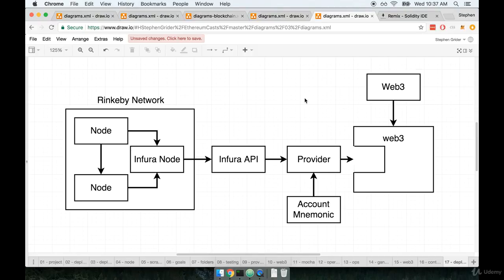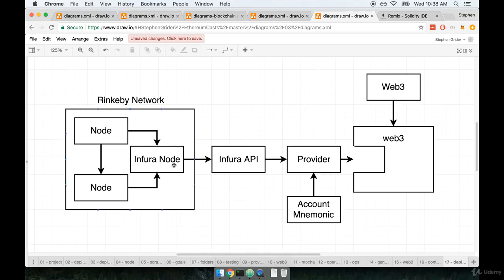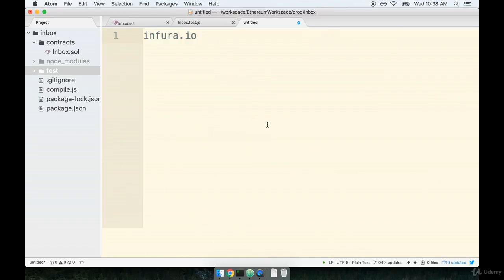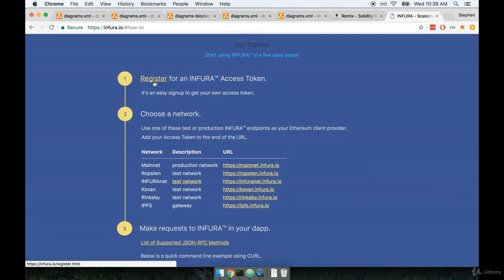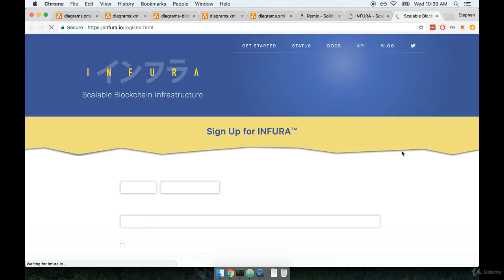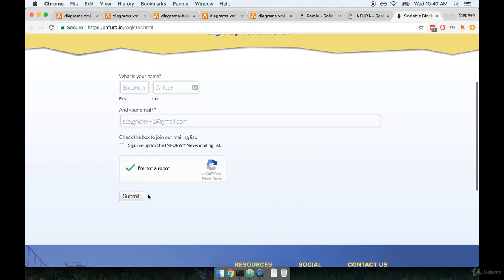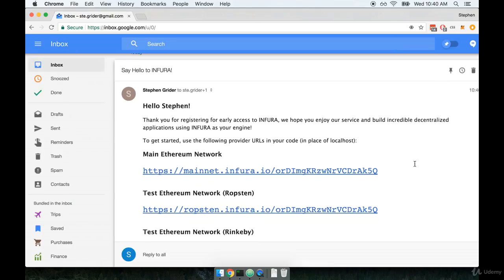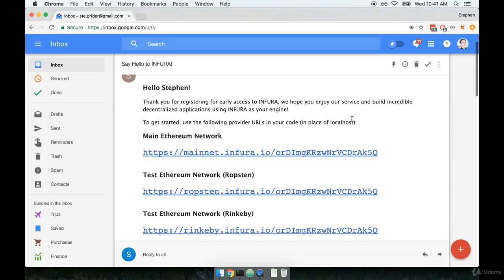51 Infura Signup